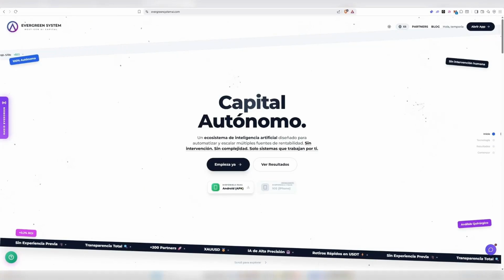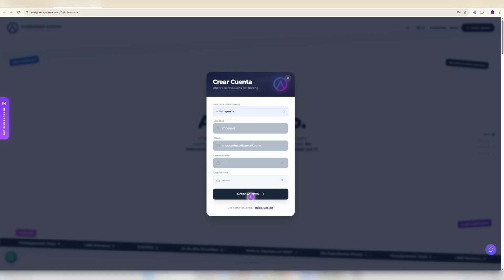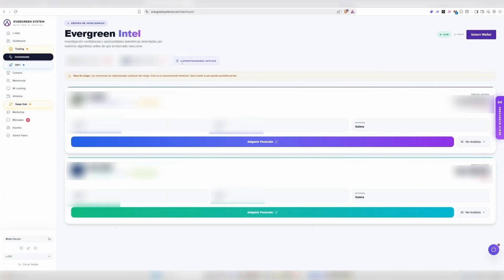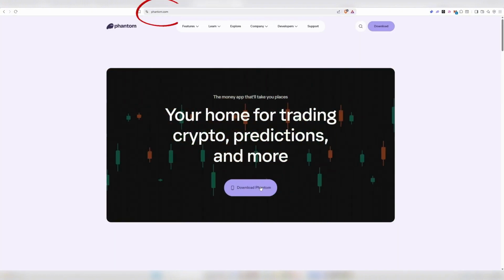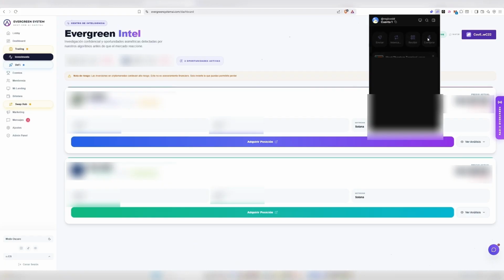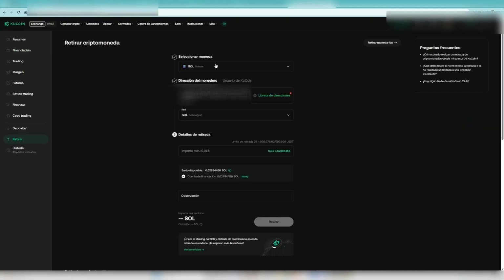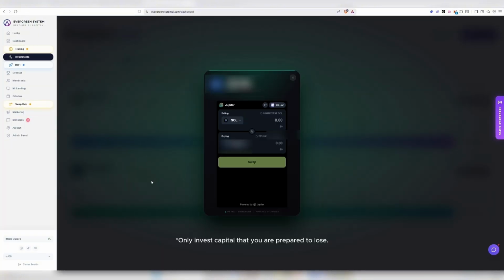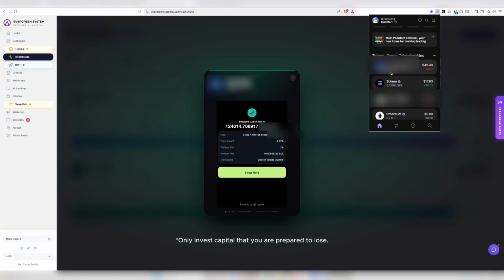INVESTMENTS TUTORIAL | How to Access Early Pre-Market Opportunities (Evergreen System AI)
Discover how to access investment opportunities before the market reacts with the INVESTMENTS section of Evergreen System AI.

In this tutorial, we show you—step by step—how ​​this exclusive module works, where we identify high-potential projects before they become trending topics. Our system analyzes data, narratives, and market context to detect asymmetric opportunities that are typically accessible only to advanced investors.

Within INVESTMENTS, you will find detailed analyses, key metrics, and early access to projects hand-picked by our team.

This isn't about trading. It's about positioning yourself ahead of the move.